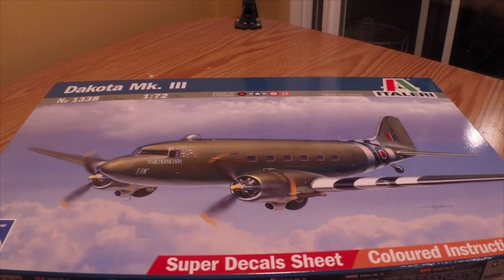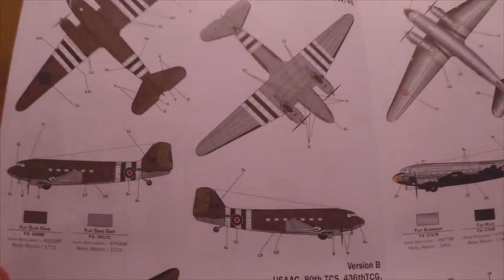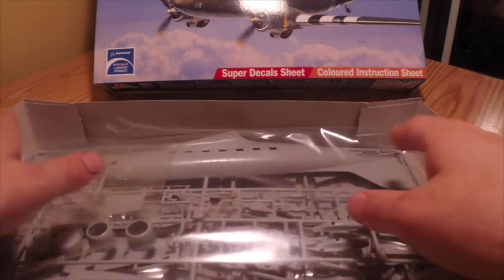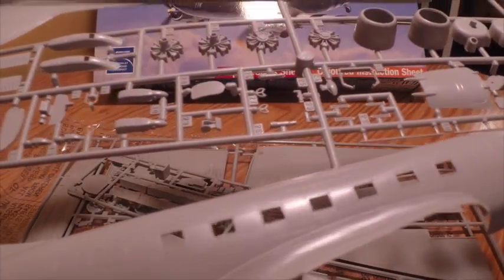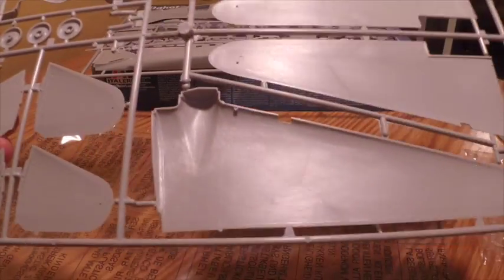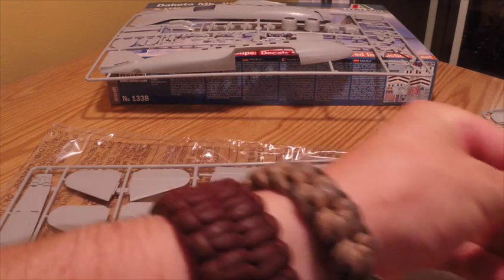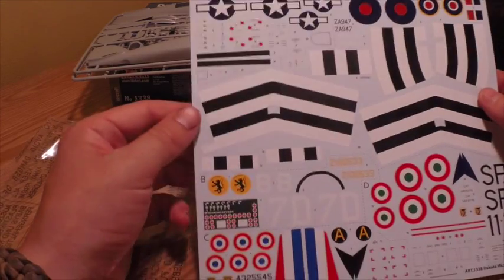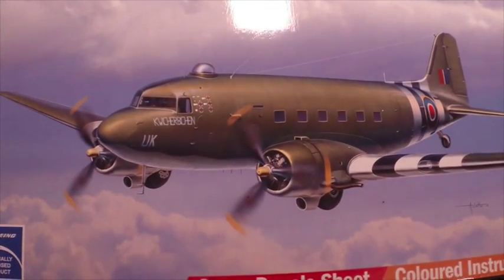1/72 Italeri Douglas C-47 "Skytrain" Review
Open Box kit review of a 1/72 scale Italeri Douglas C-47 "Skytrain" for the International Scale Modeller D-Day 70th Anniversary Group Build.